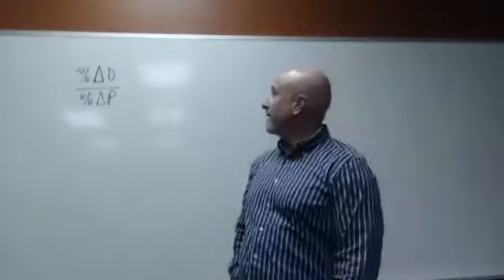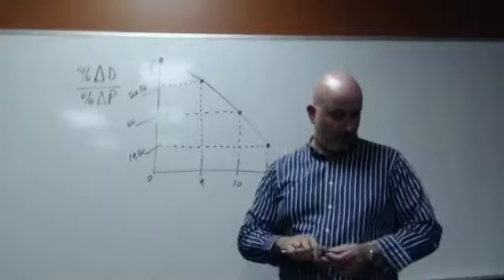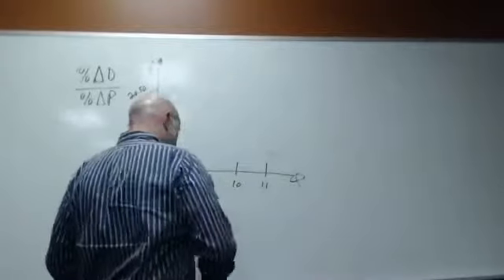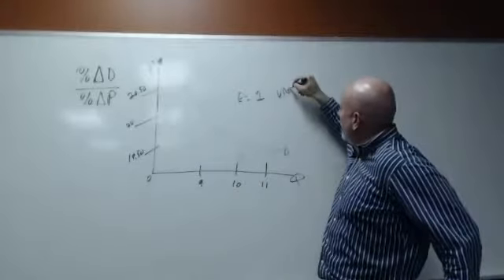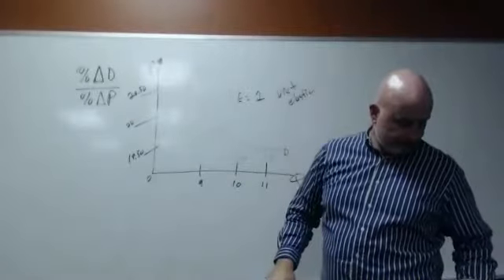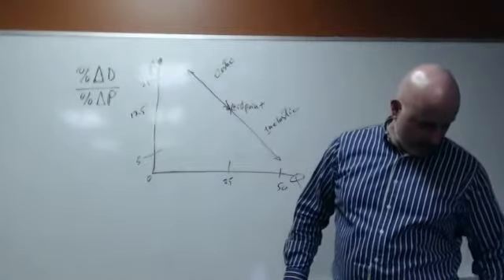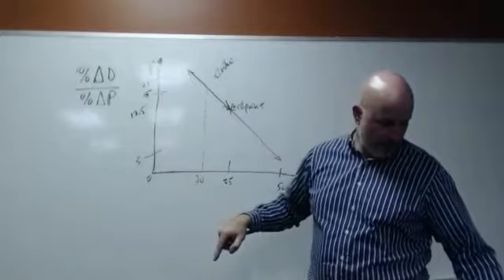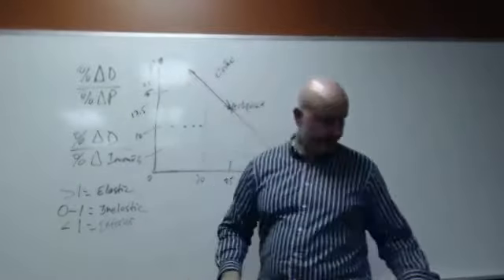ECO 20263 Elasticity SU17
Objectives:

1. Define, calculate, and explain the factors that influence the price elasticity of demand

2. Define, calculate, and explain the factors that influence the income elasticity of demand and the cross elasticity of demand

3. Define, calculate, and explain the factors that influence the elasticity of supply